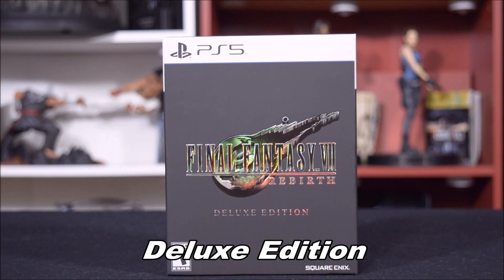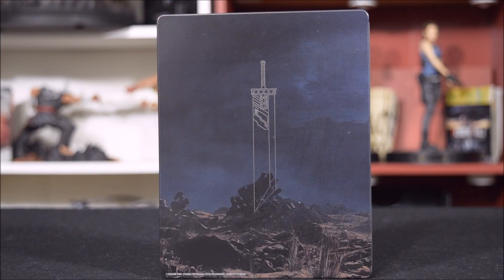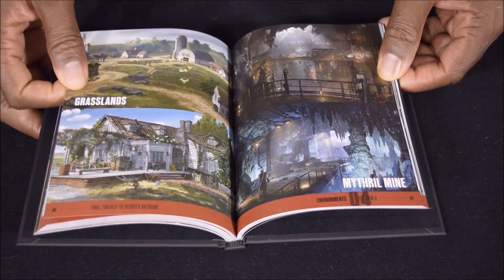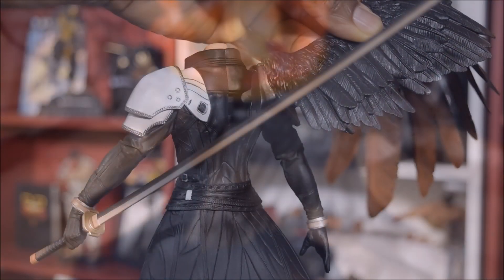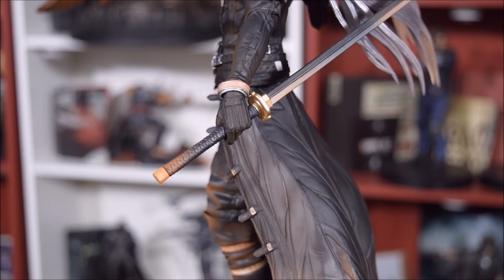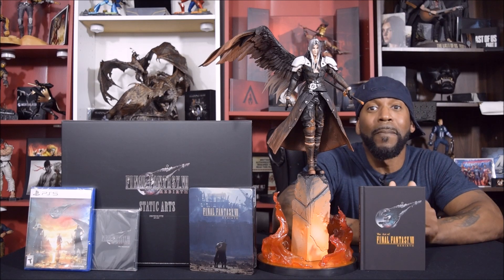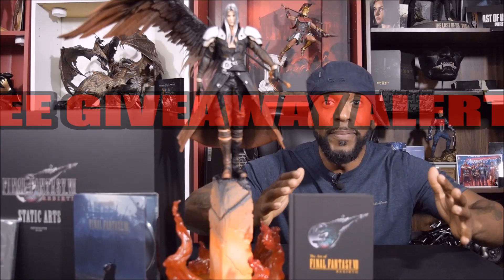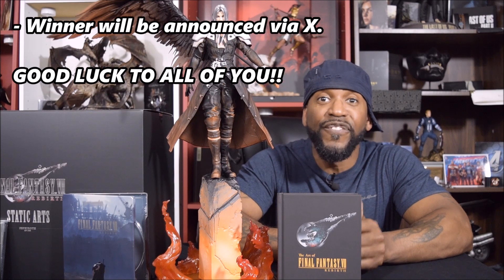Final Fantasy 7 Rebirth Collector's Edition UNBOXING!!! (FREE GIVEAWAY!)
*In this video, I'll be unboxing the Final Fantasy 7 Rebirth Collector's Edition. This is a long awaited sequel to Final Fantasy 7 Remake. I hope you all enjoy!

*Track by: 7th Emp*

*Song "Make 'em Say"  by: L.A.W.D.*